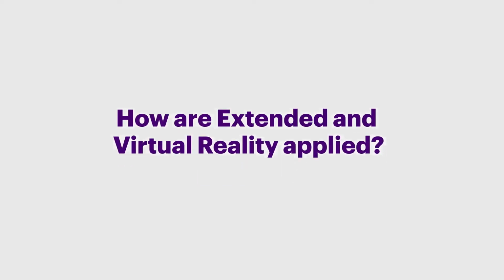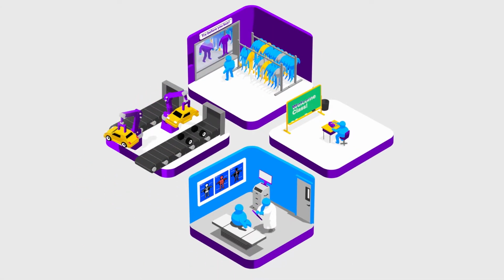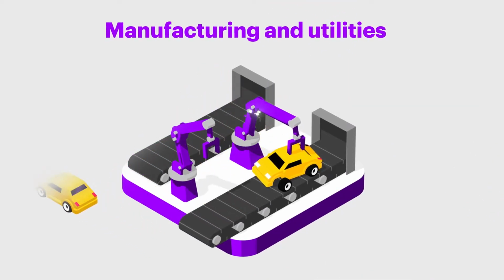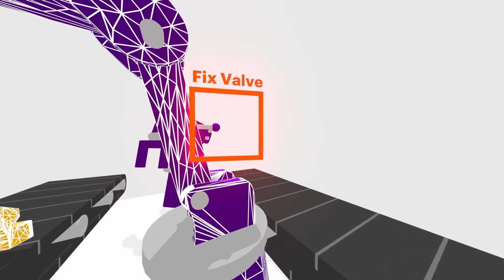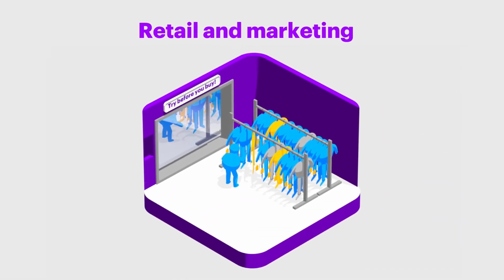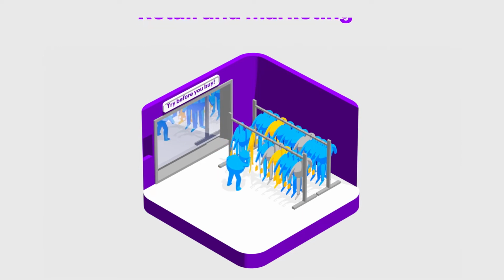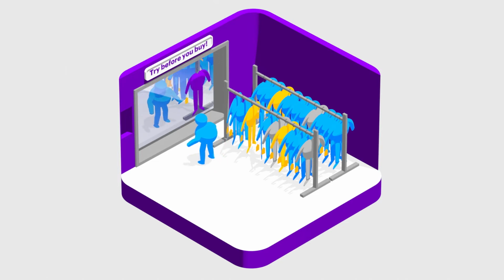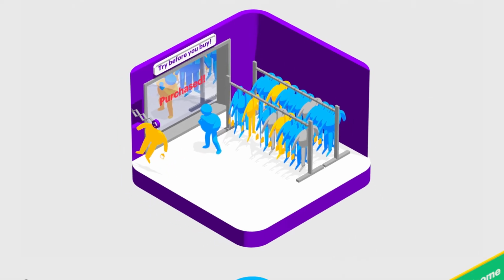How are Extended and Virtual Reality applied?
In this short video, we answer the question, How are Extended and Virtual Reality applied?